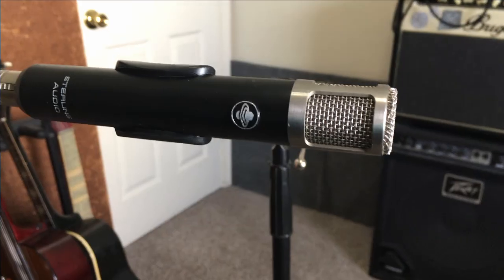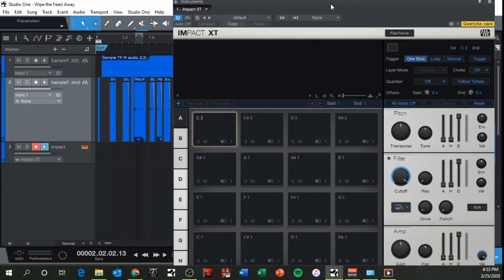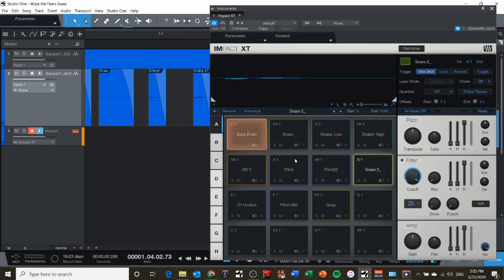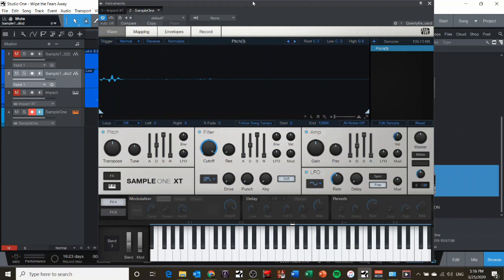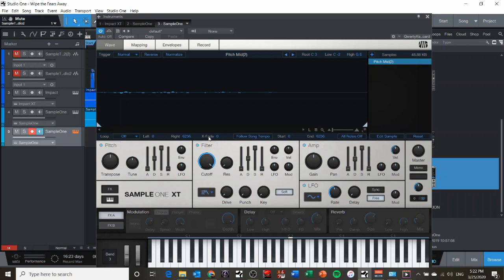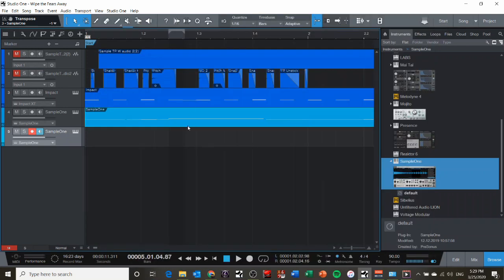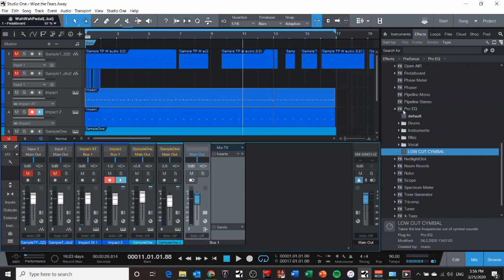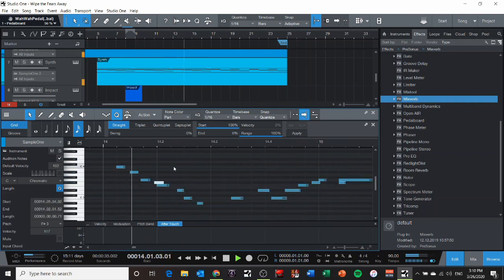Wipe the Fears Away: A Song Made Using Only Toilet Paper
In honor of the quarantine and to add a little laughter to a bad situation, I made a whole song out of nothing but sounds from a roll of toilet paper.

You can watch my whole process unfold or the song starts at 25:38 if you would rather jump straight there.